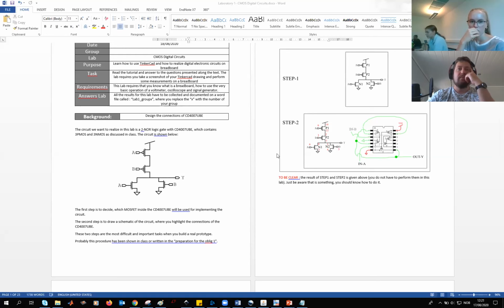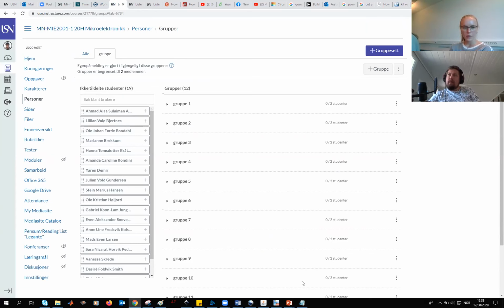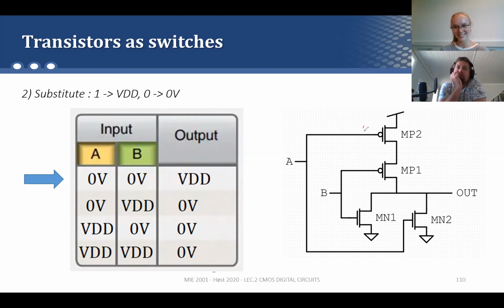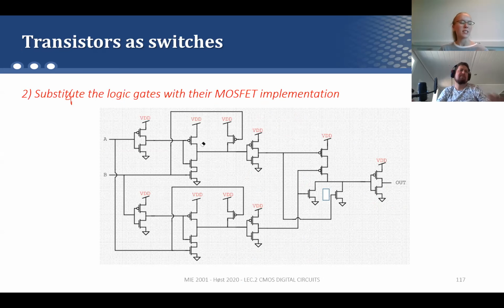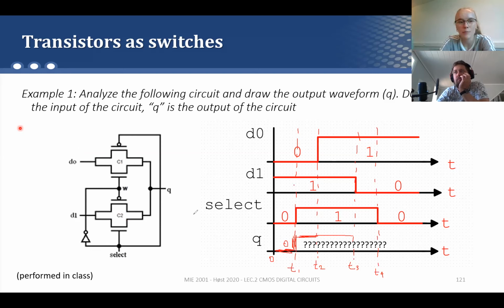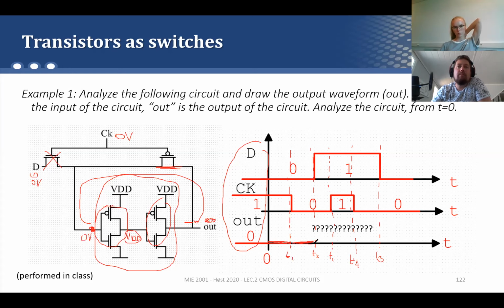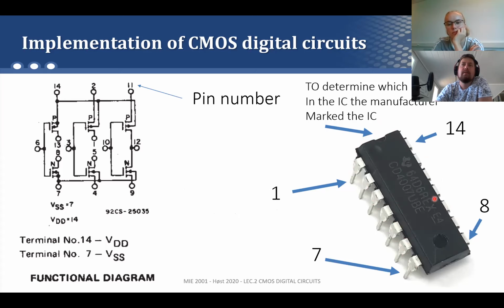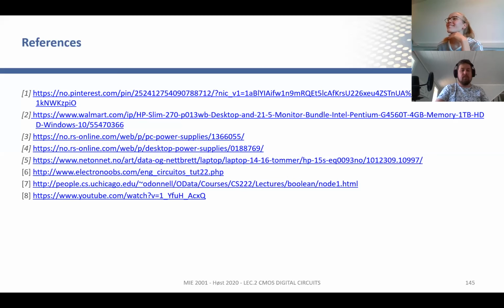F2P2_17082020: CMOS DIGITAL CIRCUITS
Forelesning 2 part2: CMOS DIGITAL CIRCUITS